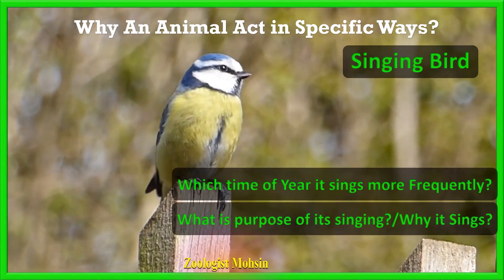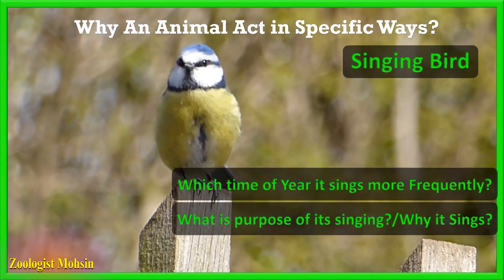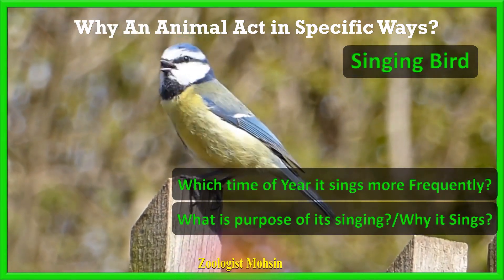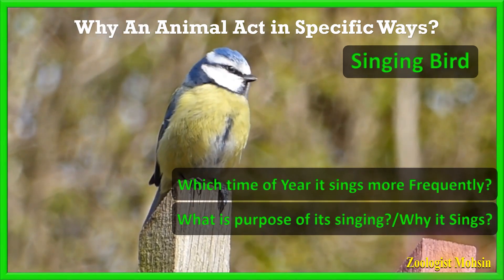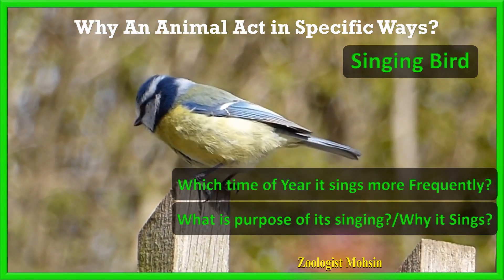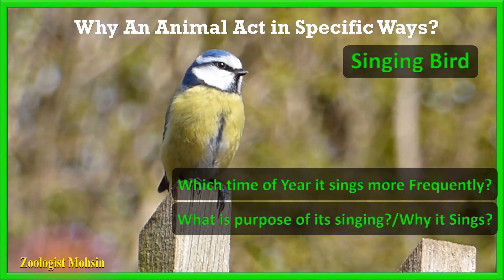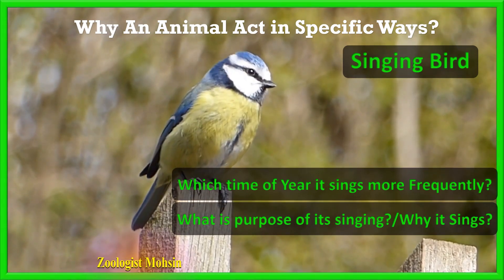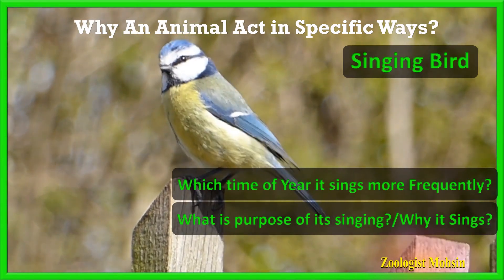Animal Behavior & Analysis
Animal Behavior is what animals do to survive and reproduce. Every Act of animals have biological reasons in the form of stimulus and response. This lecture explains what exactly is behavior and how it can be analyzed?
What is animal behavior
Animal behavior
Animal behavior definition
Define animal behavior
Behavior Analysis